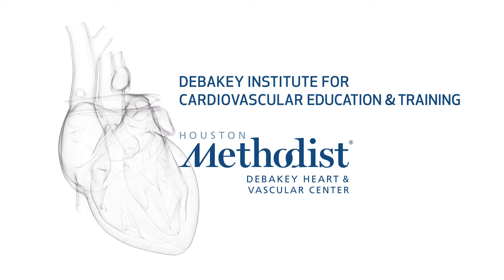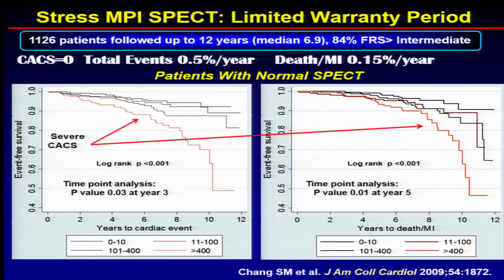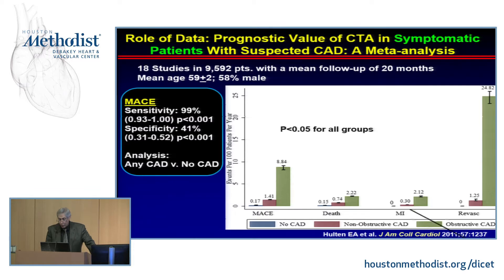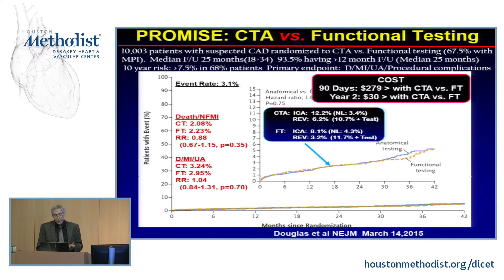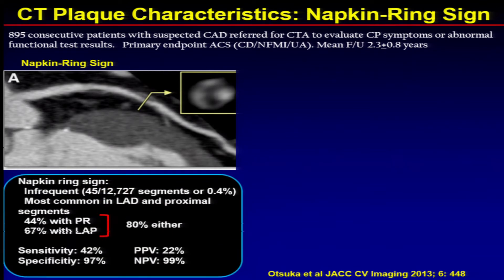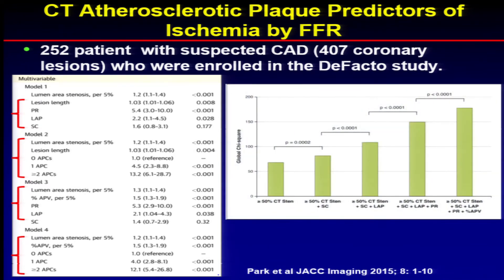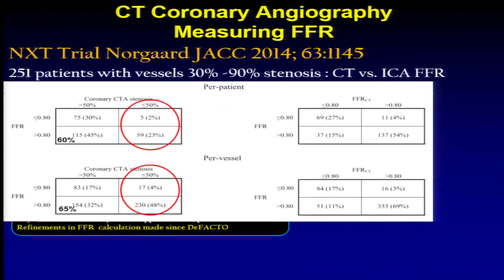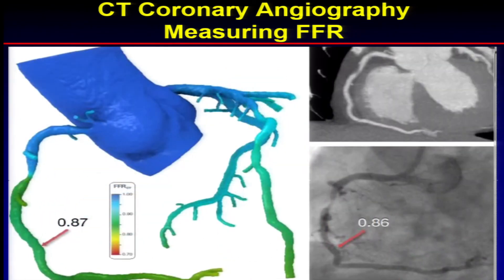CT Coronary Angiography: Going Beyond Coronary Stenosis (JOHN J. MAHMARIAN, MD)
SESSION TWO • Ischemic Heart Disease: Role of Noninvasive Imaging

"CT Coronary Angiography: Going Beyond Coronary Stenosis. Is FFR From Resting Studies Ready for Prime Time?"

SPEAKER: JOHN J. MAHMARIAN, MD